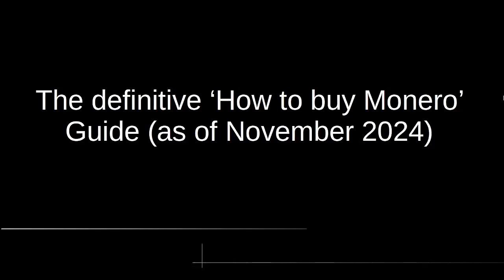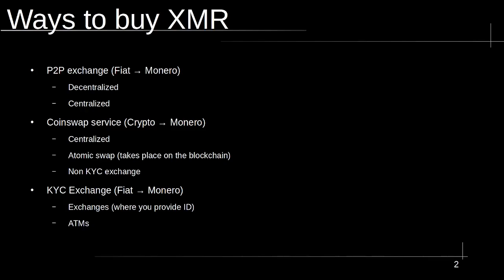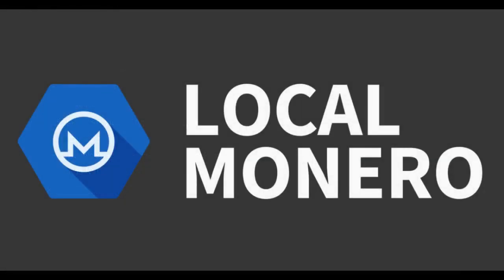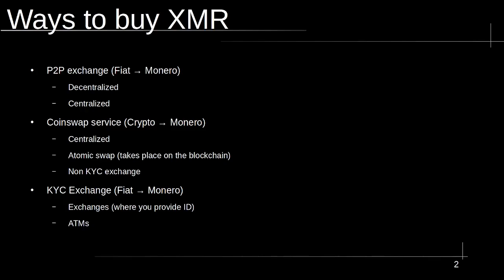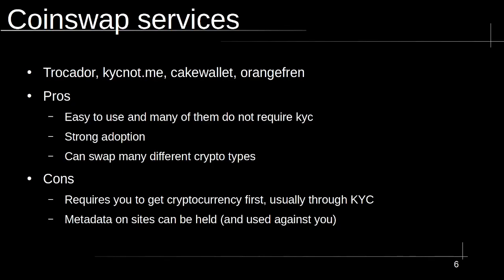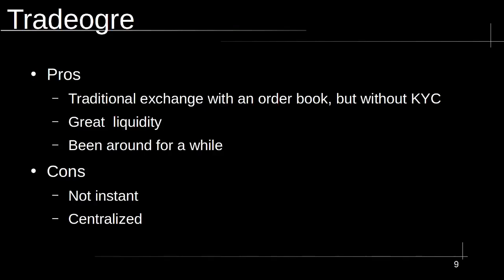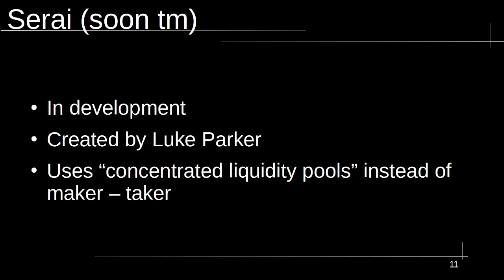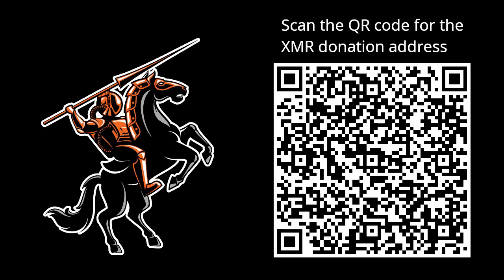AotPO - Episode 12 - The definitive guide to buying Monero (November 2024)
In this video, I explain the different ways somebody can acquire XMR, and the tradeoffs that each one has. If you found this useful, make sure to share with noobies, and if you are feeling generous, donations are appreciated!

Attack of the Poisoned Outputs is an investigative series in which we will examine how Chain Analysis can attack Monero.